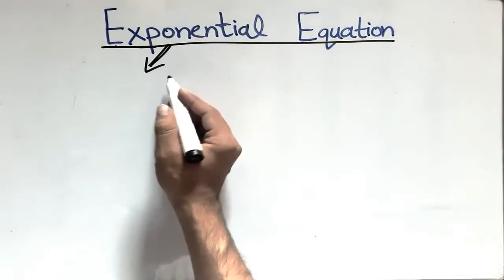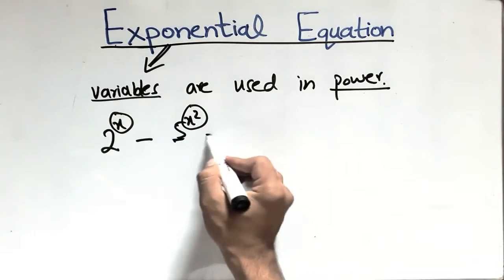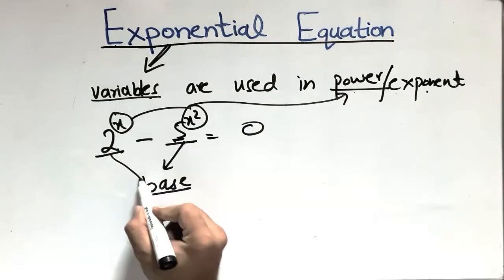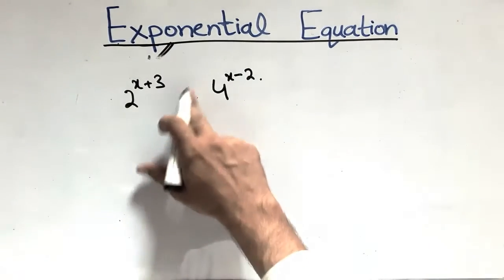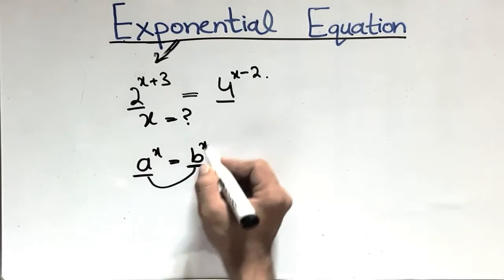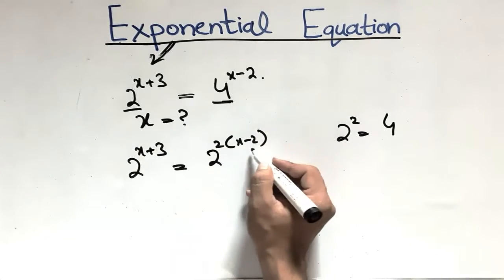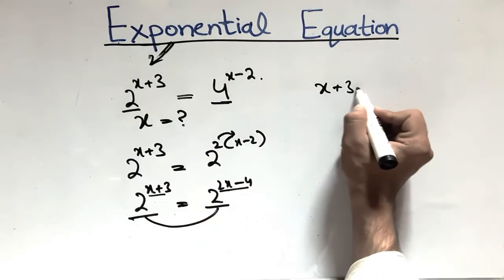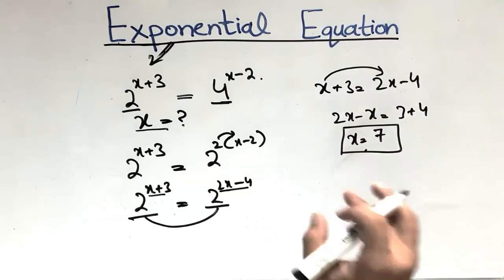How to solve exponential equation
This video shows how to solve exponential equation.

Exponential equations are those type of equations where constant have variables in their power. Detail explaination has been explained in this video lecture.

Exponential equation
mathematics equation
equations in maths
maths problems
maths exponential problems equations